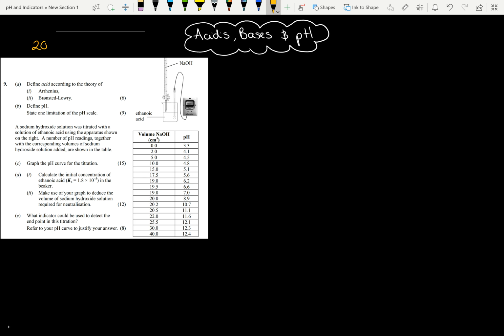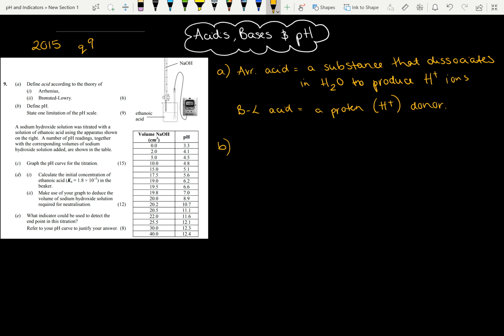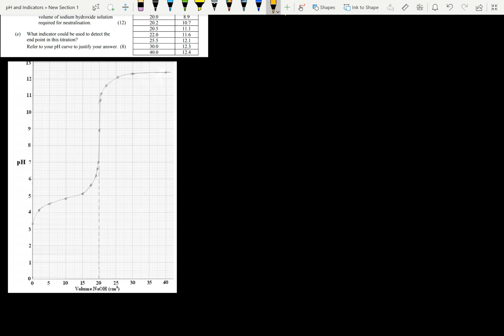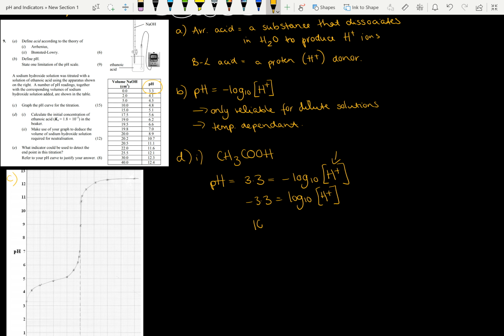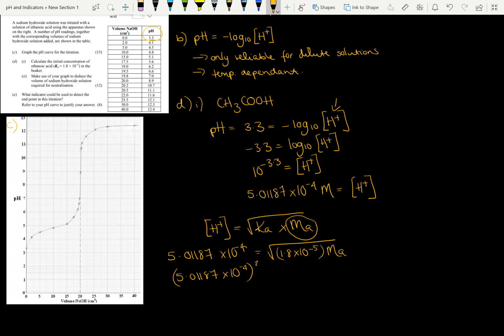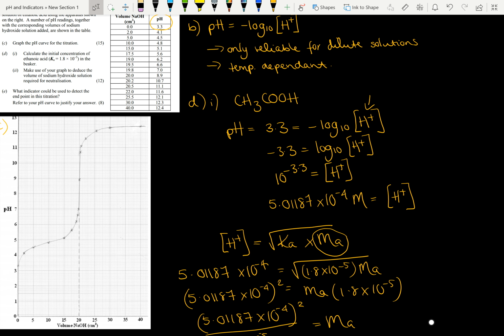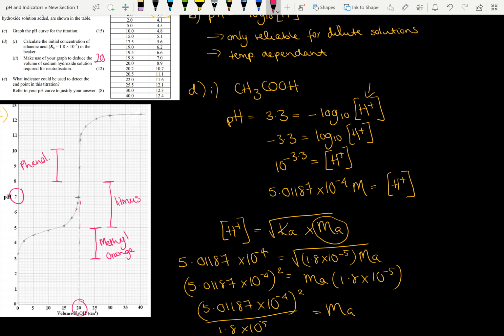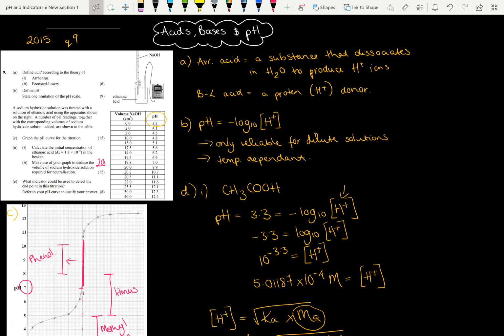LC Chemistry Solutions: HL 2015 Acids, Bases & pH